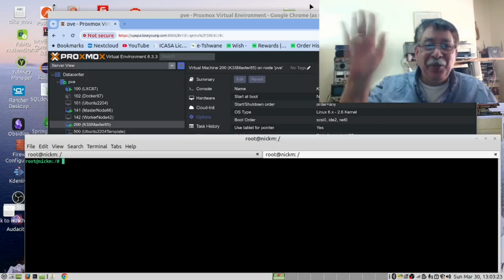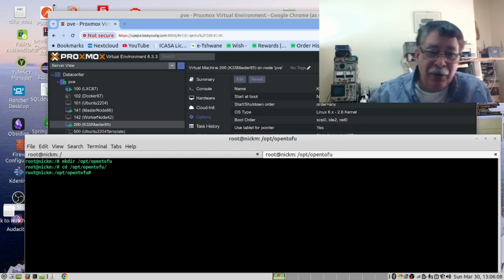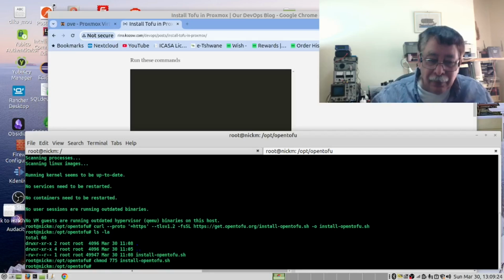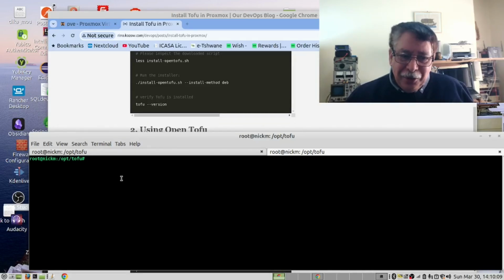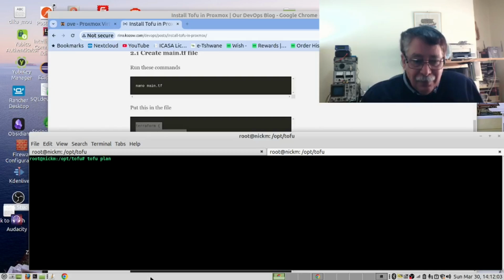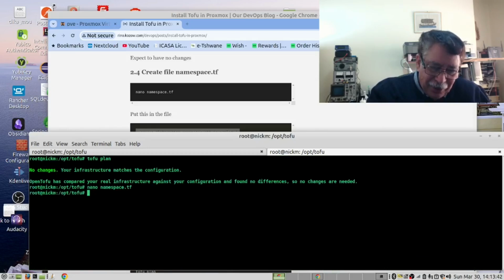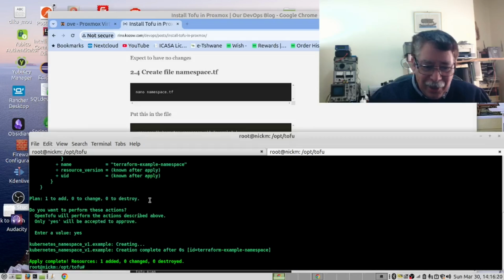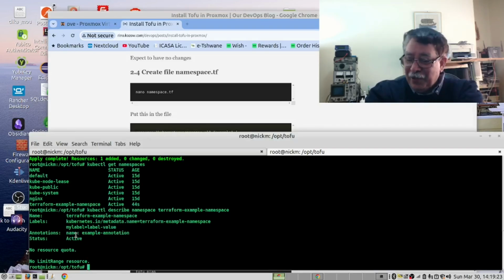Terraform is No Longer Free! Install Open Tofu for Open-Source IaC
Terraform is no longer **fully open-source and free**, but don’t worry—there’s an alternative! **Open Tofu** is a fork of Terraform’s last open-source release, keeping all the power of **Infrastructure as Code (IaC)** without restrictions.

In this video, we will:
✅ Install Open Tofu on an **Ubuntu Kubernetes master node** inside **Proxmox**
✅ Run Terraform projects using Open Tofu from the **command line**
✅ Explore how this **Terraform alternative** gives you control over your infrastructure

If you’re looking for a **free and open-source** way to manage your infrastructure, Open Tofu is the best choice!

Please leave a comment here: Please tell us what language you speak, and the next time, we wil greet you in your language

Timecodes
0:00 Intro
0:26 Our Kubernetes setup
0:38 Installation of Open Tofu
3:12 Demonstrate  the Tofu commands
3:25 Initializing our Tofu Project
4:45 Create a Namespace in the Kubernetes Cluster
6:12 We now apply the changes
6:40 Verify New namespace in Kubernetes Cluster
7:14 We get Kubernetes to describe namespace
8:22 Please subscribe to our channel
8:36 We greet you in 4 Languages
9:02 Please subscribe to our channel